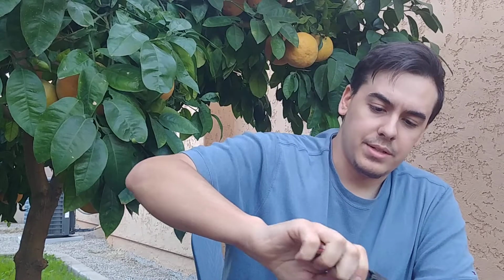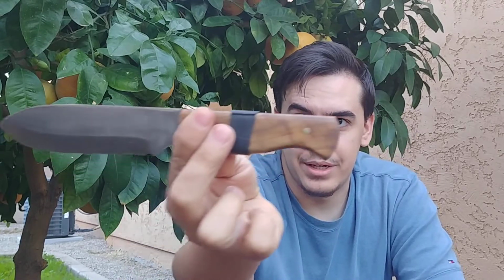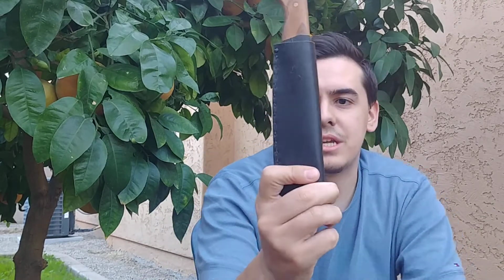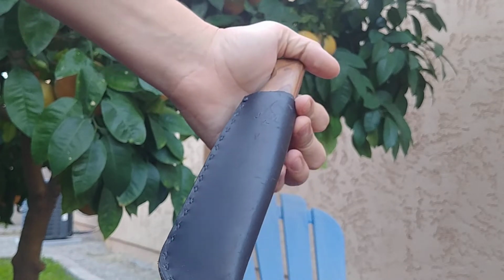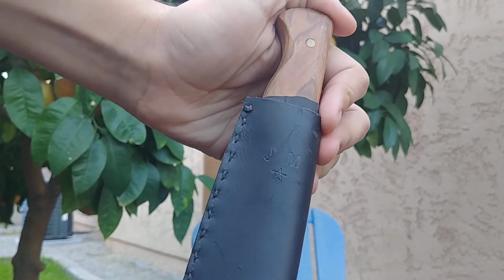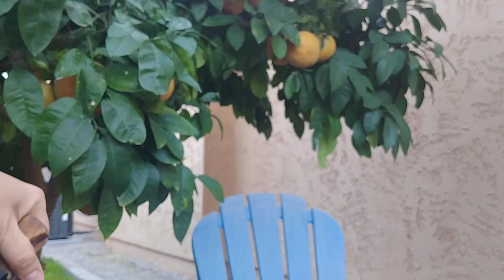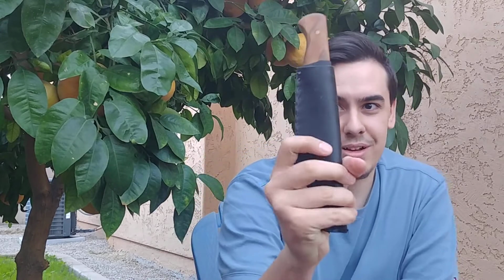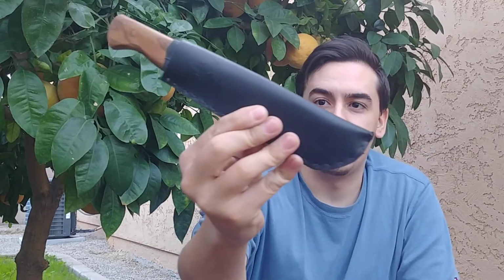My Favorite Leather & Knife Combo VR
In this video I do a video response for DMKUSA & MoMelo Leather giveaway. I show my favorite knife and leather combination. This was a gift from Flint and Steel Survival that has helped me out a lot especially for bushcraft!